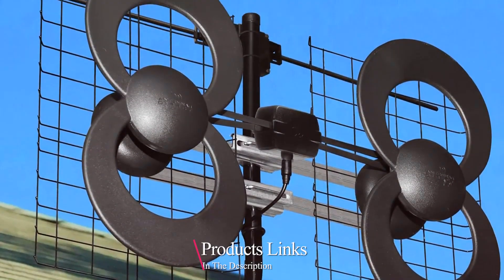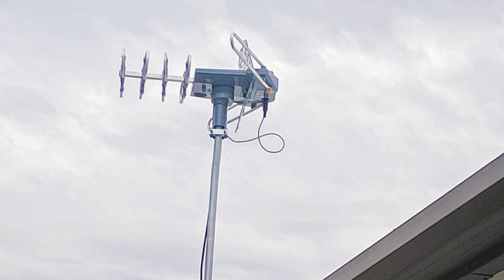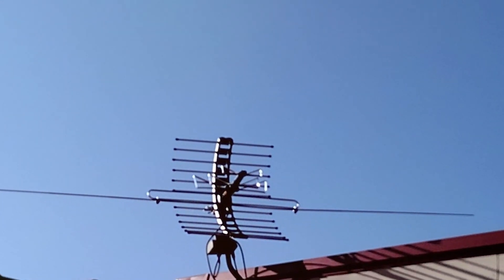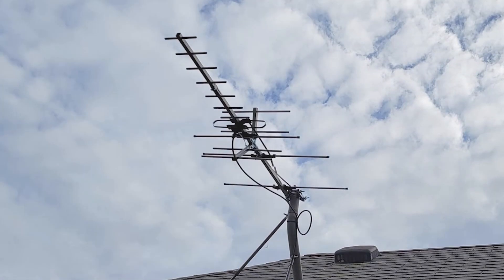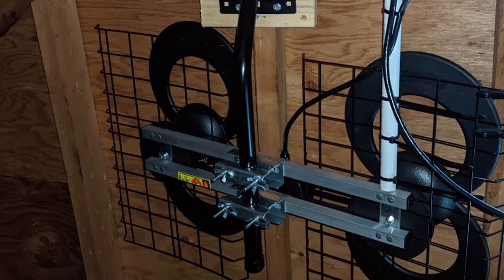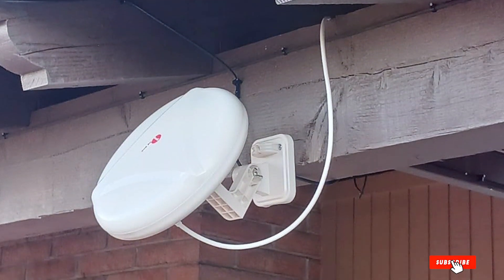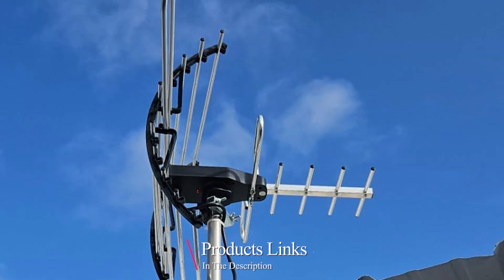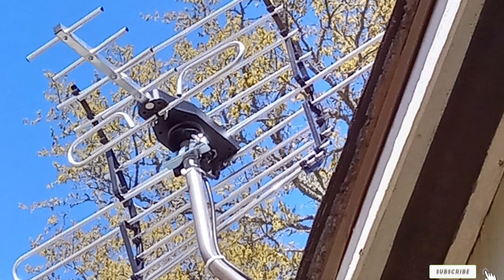7 Best Long Range Outdoor TV Antennas for Clear Reception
Top 7 Best Long Range Outdoor Tv Antennas in 2024

Links to the Best Long Range Outdoor Tv Antennas we listed in today's Long Range Outdoor Tv Antenna review video:

1 . PBD WA-2608 Digital Amplified Outdoor HD TV Antenna
2 . GE Outdoor HD Digital TV Antenna Long Range 29884
3 . Five Star TV Antenna Indoor Outdoor Yagi HD Antenna
4 . Antennas Direct ClearStream 4V TV Antenna C4-V-CJM
5 . 1byone Outdoor TV Antenna 360 Omni-Directional
6 . UltraPro Outdoor HD Digital Long Range Smart TV Antenna 65000
7 . pibidi Digital HD TV Antenna Amplified Attic Outdoor

What are the Best Long Range Outdoor Tv Antennas in 2024?

In today's video we reviewed the Top 7 Best Long Range Outdoor Tv Antennas on the market in 2024. We made this list based on our personal opinion and we ranked them in no particular order, after doing our research based on their Smalls, quality, durability, brand reputation and many more.

After watching this video you will know which are the best budget, top selling and top rated Long Range Outdoor Tv Antennas on the market today.

If you choose from this list you can be sure that you buy one of the best Long Range Outdoor Tv Antennas available today.